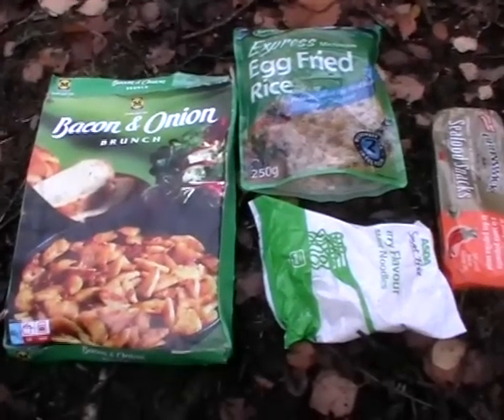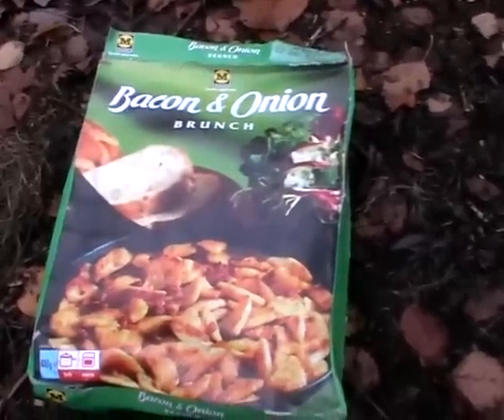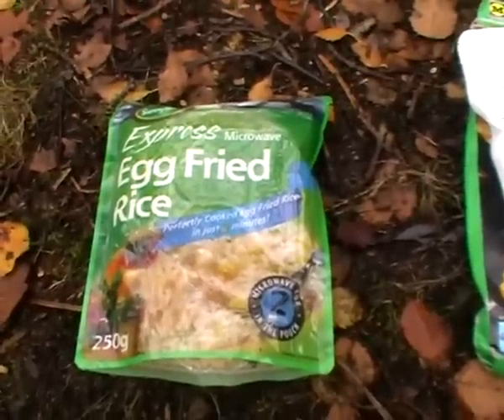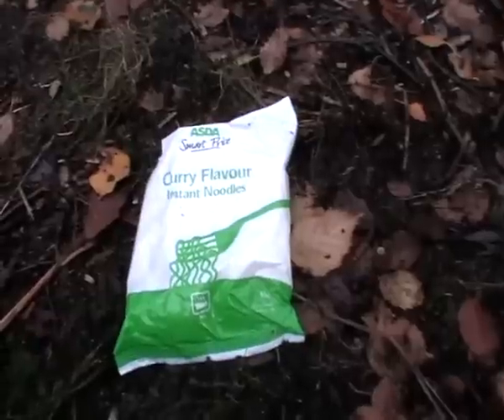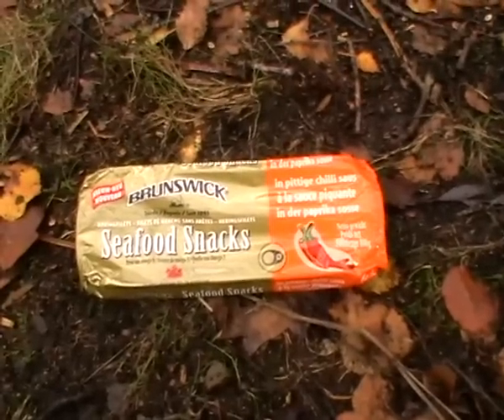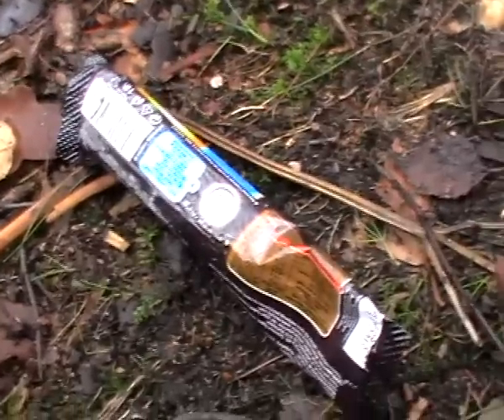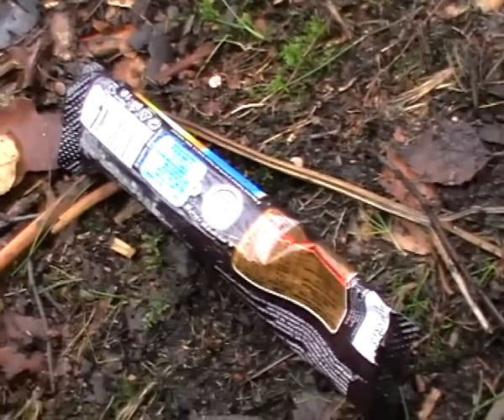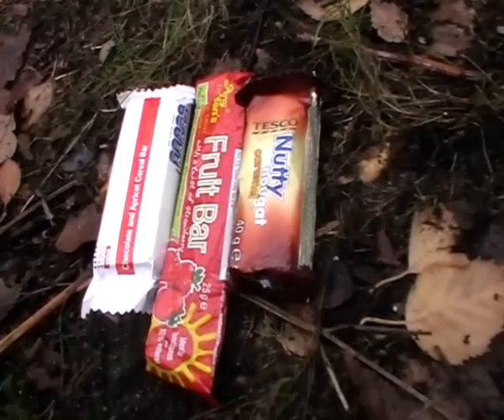R4nger5: Back of Beyond - Episode 7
This episode is all about the types of food I take when wild camping. Please note, the editing will be a little off as my editing suite is being difficult at the moment, so sorry for any poor clip editing.